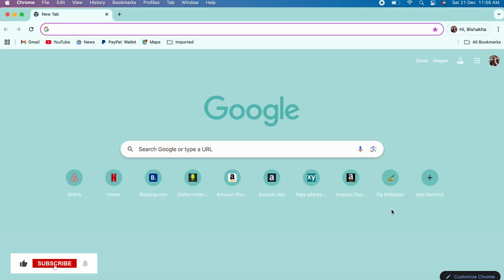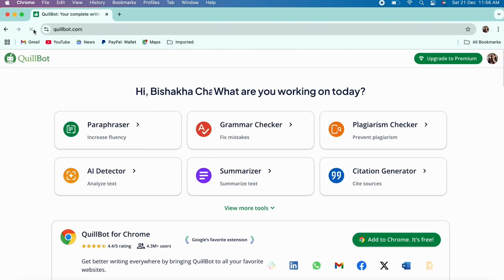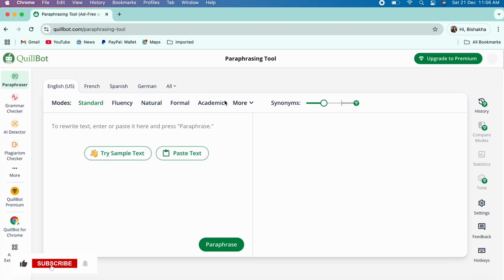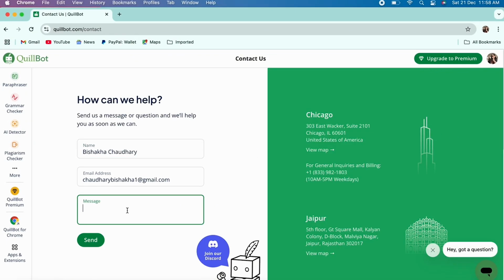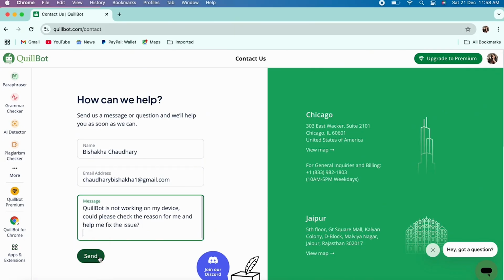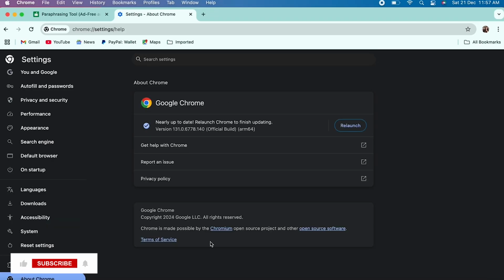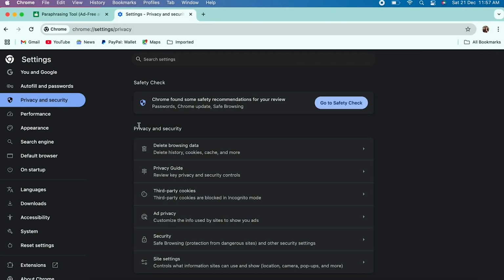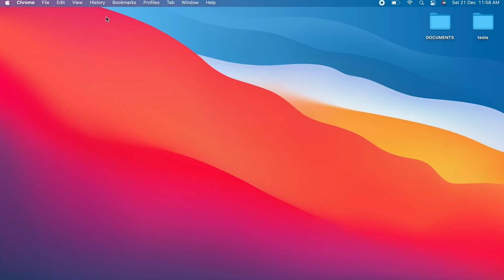How to Fix QuillBot Not Working in Google Chrome Issue 2026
If you're experiencing issues with QuillBot not working correctly in Google Chrome, this video will provide you with a series of troubleshooting steps to help get your QuillBot extension or web-based tool back up and running smoothly. These tips are designed to address common problems such as the extension failing to load, not responding, or other integration issues within Chrome.

In this video:
0:00 - Introduction
0:05 - How to Fix QuillBot Not Working in Google Chrome Issue (2025 Guide)

By following these troubleshooting steps, you should be able to resolve most issues related to QuillBot not working in Google Chrome and get back to using this valuable tool efficiently.

Get your QuillBot functioning smoothly again and enhance your writing process without interruptions!